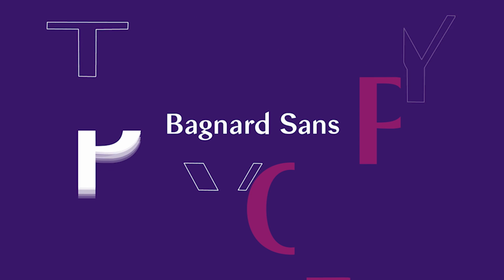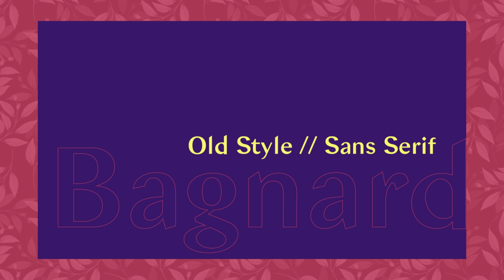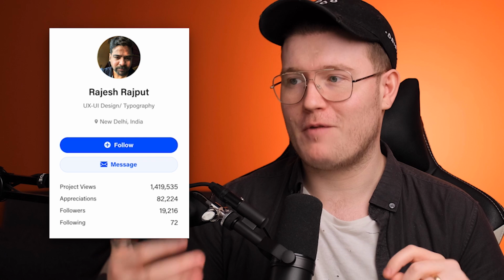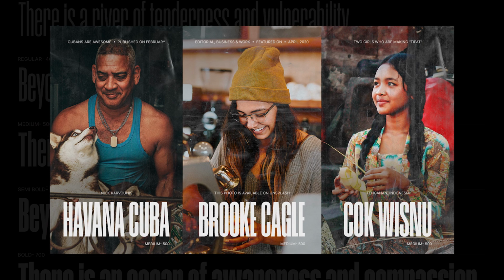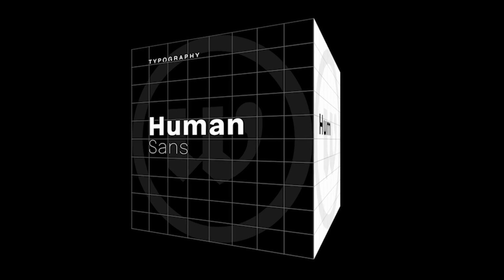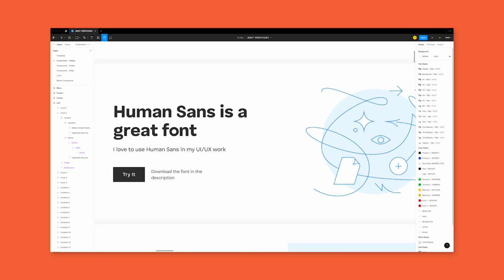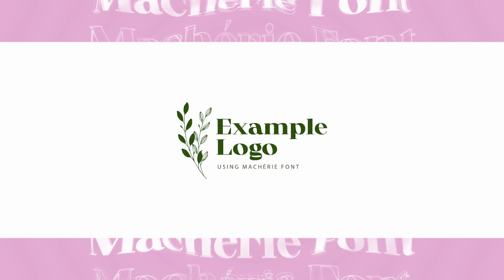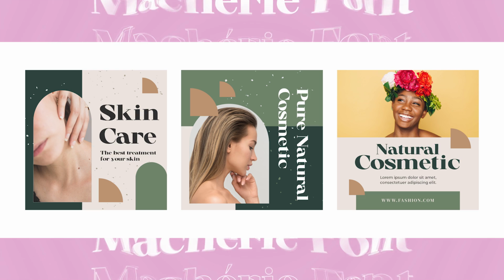BEST FONTS for Designers! (Free Commercial Use) ✅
Looking for free fonts that are perfect for your next design project? Look no further! In this video, I'm sharing with you my top 10 free fonts that are perfect for commercial use.

These free fonts are perfect for any design project, from flyers to website templates to logos.

🔗 Links

⏬ Download the FREE FONTS mentioned in today's video

📋 Timestamps

00:00 Intro
00:10 Misto
00:46 Bagnard Sans
01:26 Compress
01:55 Morguns
02:38 Humane
04:46 Human Sans
05:37 Major Mono
06:17 Machérie
07:13 Outro